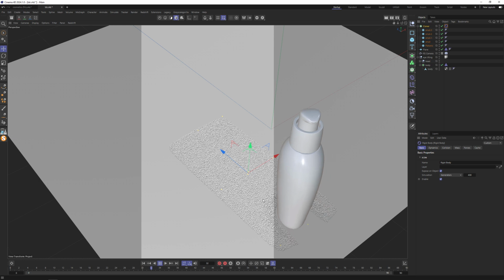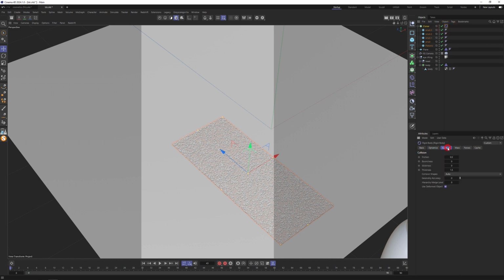Cinema 4D and Redshift: Cosmetics breakdown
00:00:00 Result
00:00:22 Dynamic setup
00:09:09 Scene overview
00:11:45 Scene lighting
00:12:21 Scene materials
00:14:42 Final word